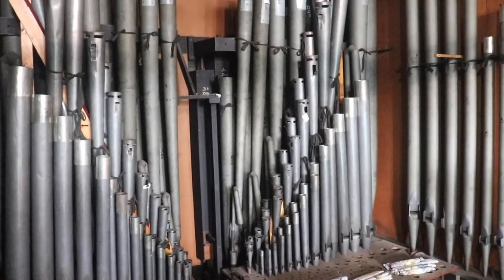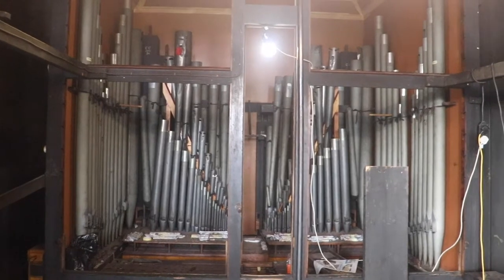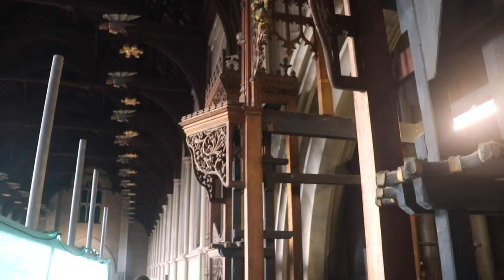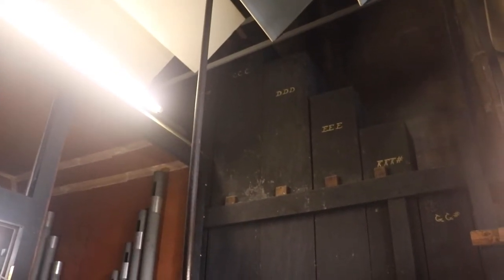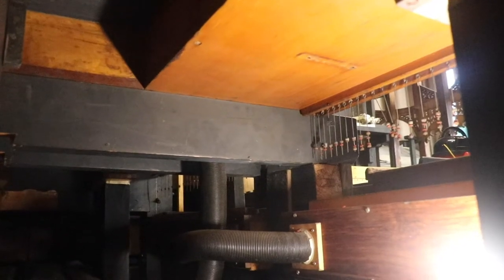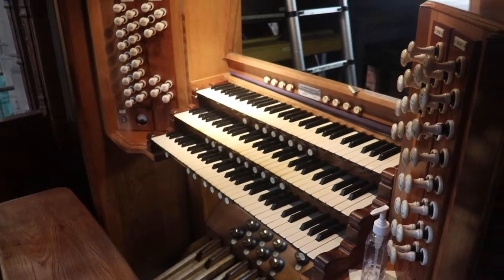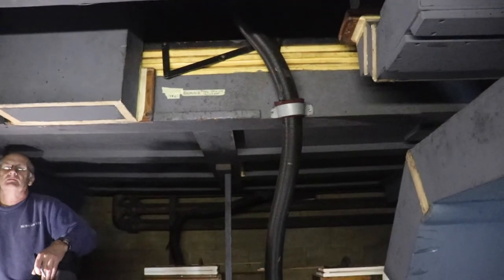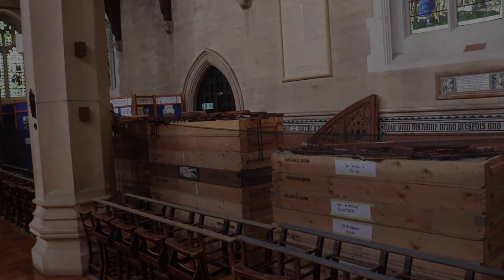Heritage Disassembled - hosted by Andrew Caskie, Nicholson & Co Ltd.